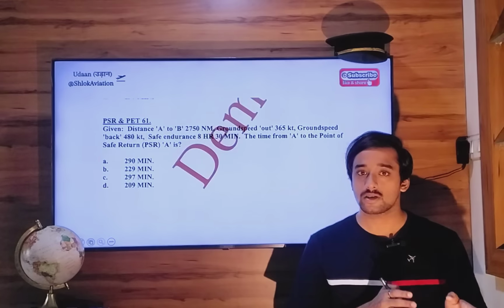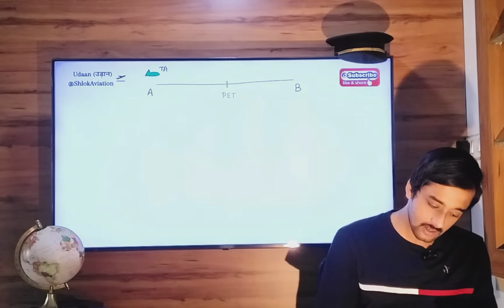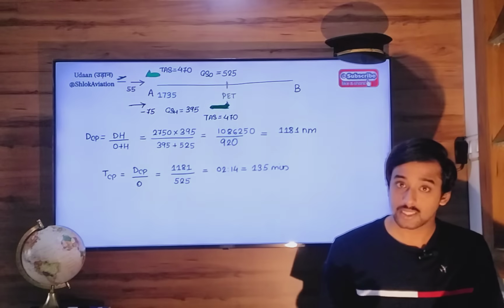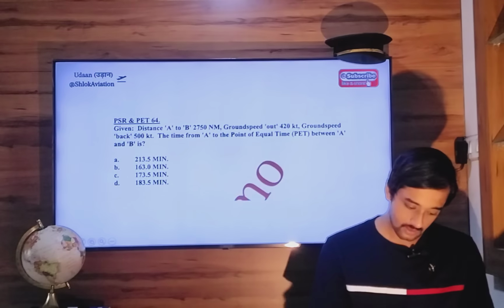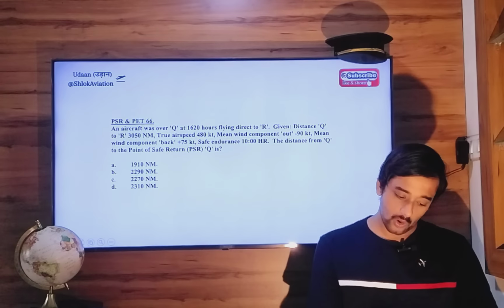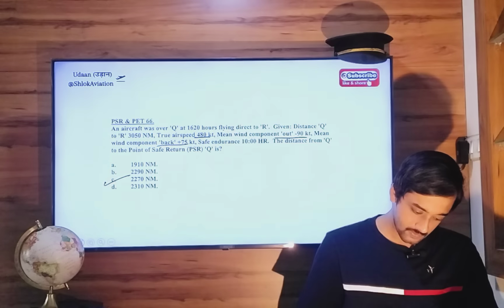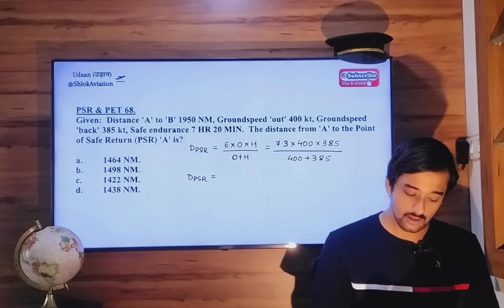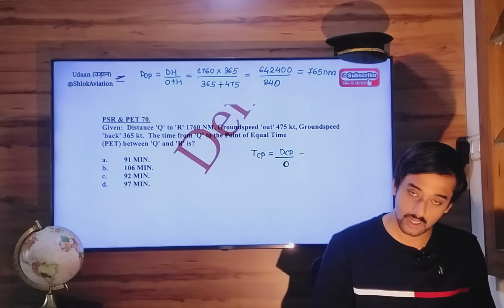Keith Williams PSR/PET Sums: A Step-by-Step Guide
✈️ Solved Q11-20 | Point of No Return & Point of Equal Time | Keith Williams Gen Nav 🌍
📚 Struggling with General Navigation? We've got your back! In this video, we break down Questions 1 to 10 from the tricky Point of No Return (PNR) and Point of Equal Time (PET) chapter from the Keith Williams General Navigation book.

✅ Step-by-step solutions
✅ Clear diagrams and explanations
✅ Tips to avoid common mistakes
✅ Perfect for CPL/ATPL aspirants!

📌 Whether you're stuck on PNR, PET, or just need a confidence boost, this video is your shortcut to success.

✍️ Drop your doubts in the comments — we reply to every one!

All the Best! Focus on improving yourself, not proving yourself.